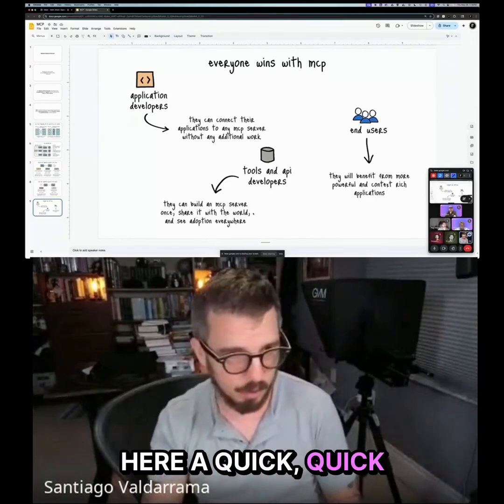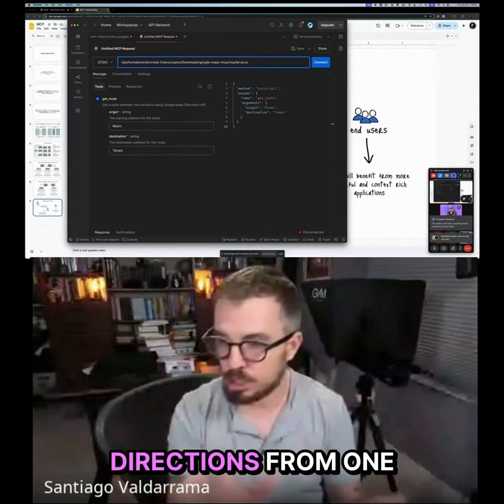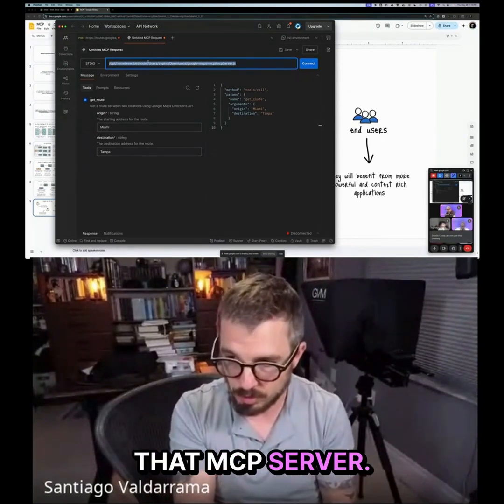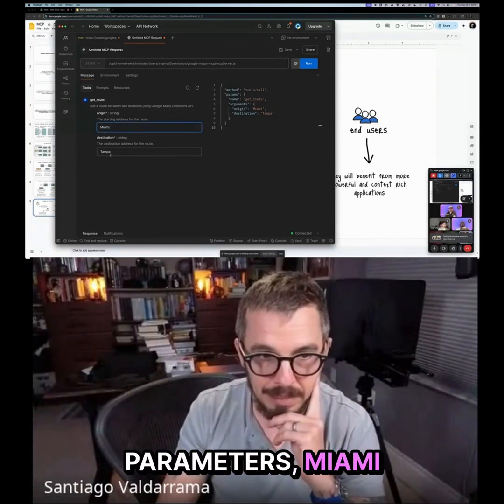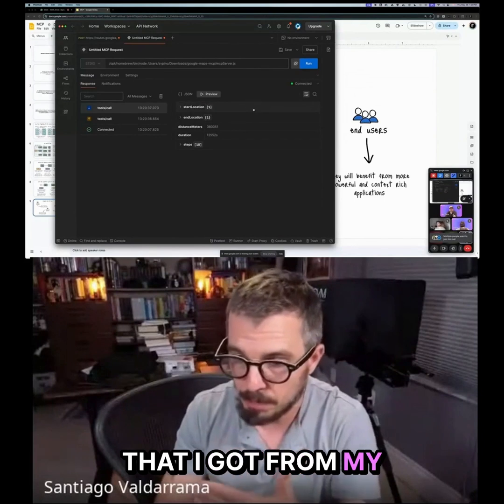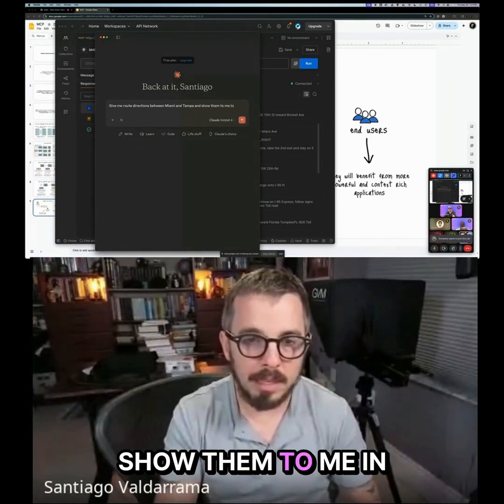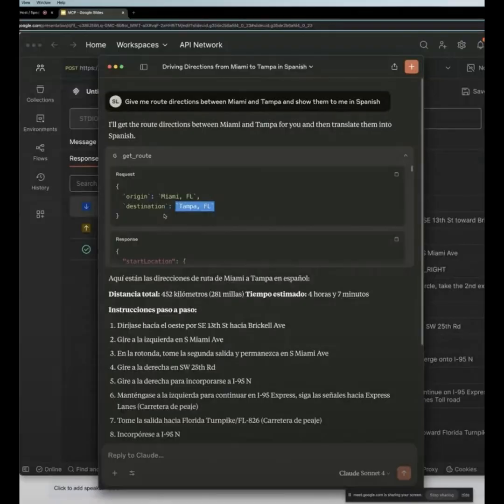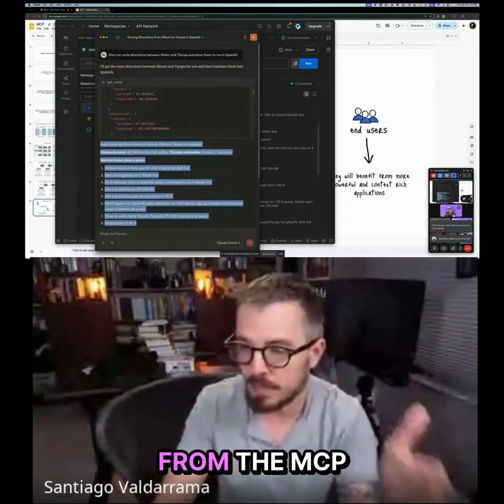MCP Server live Demo by Santiago (@underfitted ) | Model Context Protocol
This clip is part of the Model Context Protocol (MCP) AMA that we on 29th of May, checkout the complete recording down below.

mcp-server
mcp-client